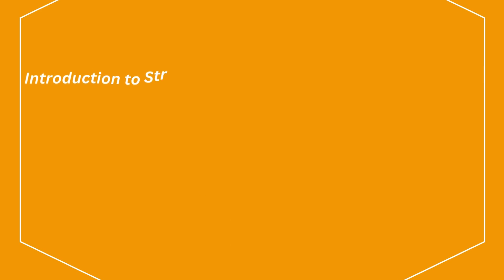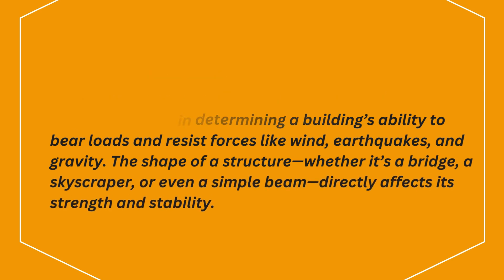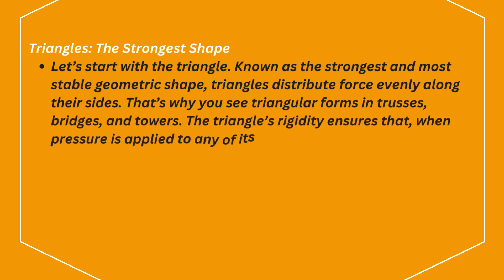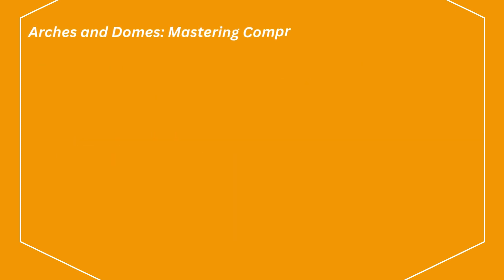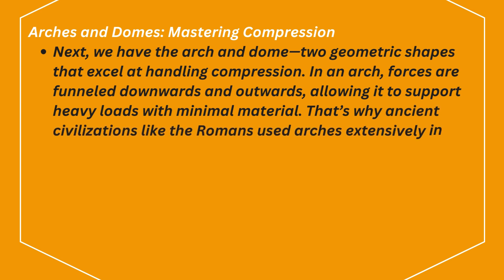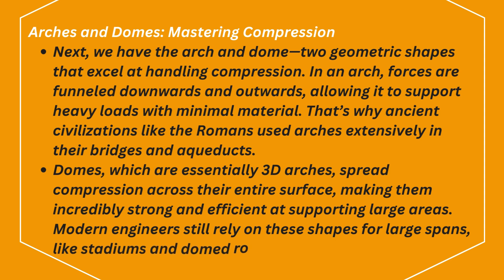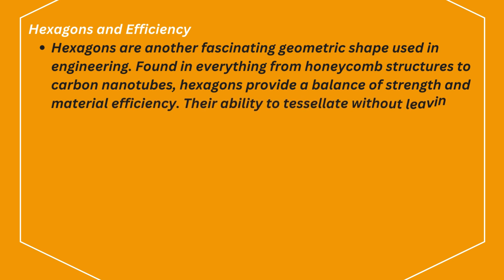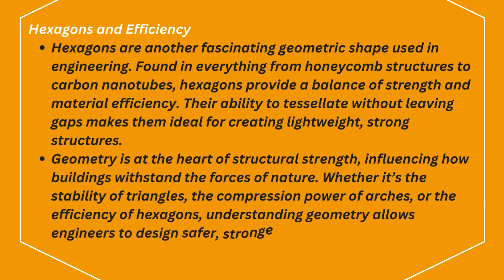The Role of Geometry in Structural Strength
What makes a structure strong isn’t just the material—it’s the geometry behind the design. From arches and triangles to domes and honeycomb patterns, the shape of a structure plays a powerful role in how it handles loads, resists failure, and stands the test of time. In this video, we dive deep into The Role of Geometry in Structural Strength, uncovering how engineers use shape and form to build smarter, stronger, and more efficient structures.

🔍 What You’ll Learn in This Video:

Why geometry is critical in structural design

How different shapes respond to tension, compression, and bending

The secret behind triangles, arches, domes, and trusses

Real-life examples of geometric strength in famous structures

Tips for applying geometric principles in your own designs

📐 Why Geometry Matters
Geometry determines how forces travel through a structure. Whether it’s the triangle in a truss bridge, the curve of an arch, or the sphere of a dome—every angle, edge, and curve influences strength, stability, and load distribution. Engineers use geometry to reduce material usage while maximizing performance.

🏗️ Shapes That Make Structures Stronger

Triangles: Known for their inherent stability, triangles are the backbone of many trusses and frames.

Arches: Transfer vertical loads into compression along the curve, minimizing bending.

Domes: Distribute loads evenly in all directions, ideal for roofing large spaces.

Hexagons & Honeycombs: Used in lightweight structures, they provide high strength-to-weight ratios.

Cylinders: Excellent for resisting internal and external pressure (like in tanks and silos).
Each of these forms contributes uniquely to the strength and durability of a structure.

🏛️ Iconic Examples of Geometric Genius

The Eiffel Tower utilizes triangular trusses for wind resistance.

The Pantheon Dome showcases the power of circular geometry.

The Sydney Opera House applies curvilinear forms for both strength and beauty.

Nature too inspires design—just look at the honeycomb and seashells, naturally optimized shapes used in engineering.

💡 Design Smarter with Geometry
Understanding geometry allows civil and structural engineers to:

Enhance load-bearing capabilities

Reduce material costs

Improve safety and durability

Increase architectural creativity
Whether you're designing a bridge, a high-rise, or a simple beam, geometric choices can make or break your structure.

Civil and structural engineering students

Architects and designers

Engineering enthusiasts

Anyone curious about how shapes influence structural design

💬 Share your thoughts and questions about structural geometry in the comments. We’d love to hear what inspires your design choices!

“How Arches Distribute Forces”

“Triangular Trusses Explained”

“Why Domes are Incredibly Strong”

🌟 Blueprint to Reality – Where Civil Engineering Meets Creative Design